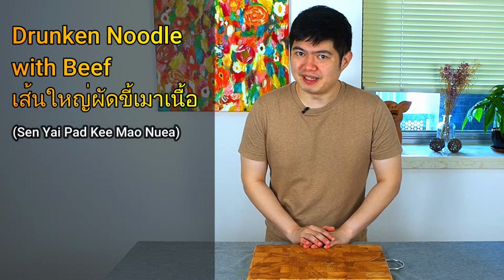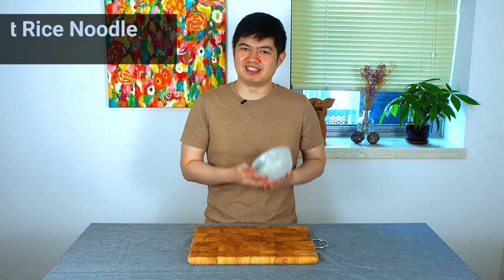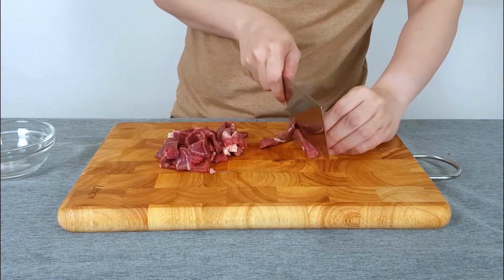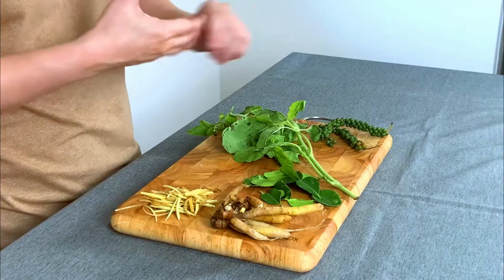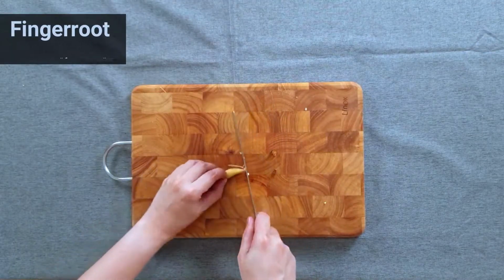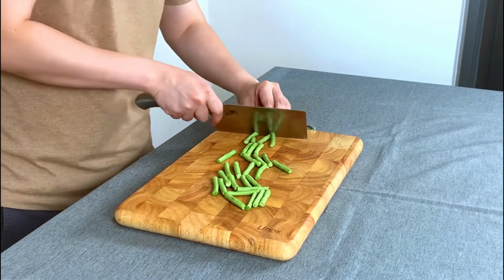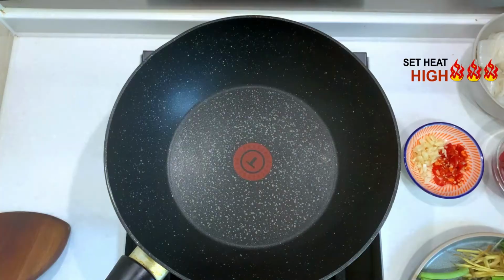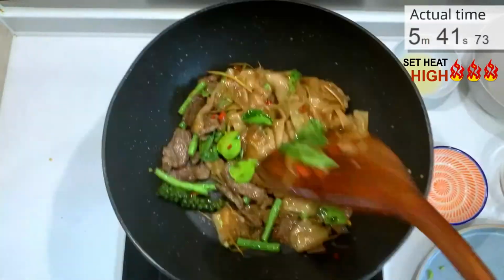Drunken Noodle (Pad Kee Mao Neua Sen Yai ผัดขี้เมาเนื้อเส้นใหญ่) | Cook Thai with Mumu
Spicy, stir-fried noodle with tons of herbs - gotta try this flavourful Drunken Noodle!! Why it's called 'drunken'? Because the flavour gives a great punch to go with drinking!

Ingredients (portion at the end of video)
1) Flat Rice Noodle: 180 grams / 6 oz.
2) Beef: 120 grams / 4 oz.
3) Garlic: 1 clove
4) Chilli: up to you! More if your like spicy.
5) Fresh Peppercorn: 1 strip (10 g / 0.5 oz.) *Optional
6) Fingerroot: about 2 'fingers'
7) Kaffir Lime Leaves: 4 leaves *Semi-optional
8) Holy Basil: about 1 stem (15-20 leaves)
9) Long Green Bean: 2 stalks (about 35 g. / 1.2 oz.)
10) Vegetable Oil: 2 tablespoons
11) Oyster Sauce: 1.5 tablespoons
12) Soy Sauce: 1 tablespoons
13) Fish Sauce: 1 tablespoons
14) Dark Soy Sauce: 1/2 teaspoon
15) Sugar: 1 teaspoon

Thai name of all ingredients in case you want to show to Thai shop keeper: 1) เส้นใหญ่สด 2) เนื้อวัว 3) กระเทียม 4) พริกชี้ฟ้า 5) พริกไทยสด 6) กระชาย 7) ใบมะกรูด 8) กระเพรา 9) ถั่วฝักยาว 10) น้ำมันพืช 11) น้ำมันหอย 12) ซีอิ๊วขาว 13) น้ำปลา 14) ซีอิ๊วดำ 15) น้ำตาล

Allergen advice: Shellfish (some oyster sauce contains real oyster), fish (fish sauce), soy (soy sauce). NO gluten (rice noodle has no gluten)